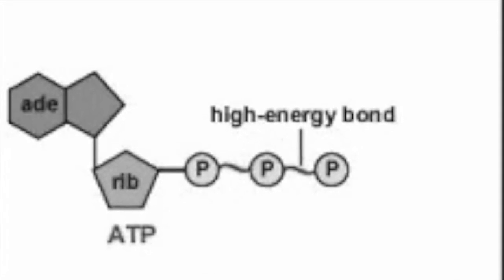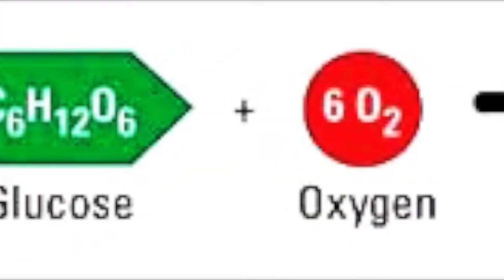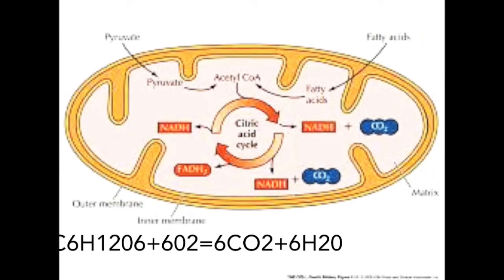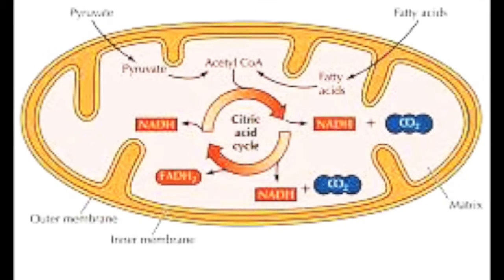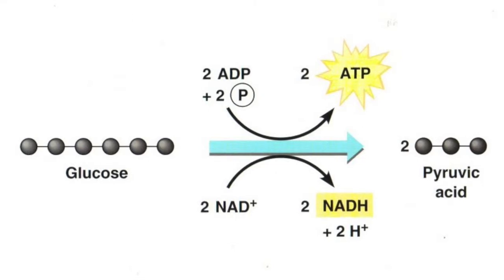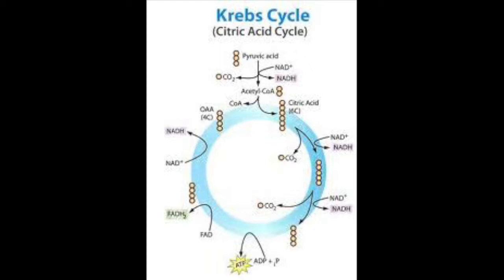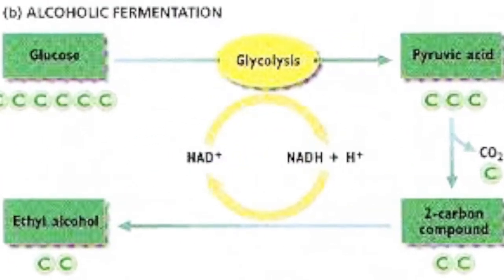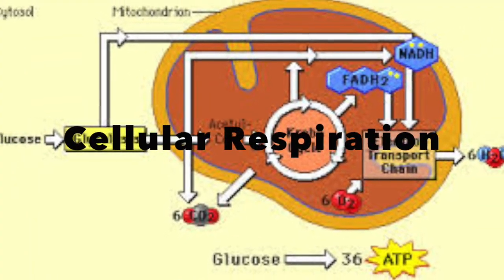Cellular Respiration by: Kenzie Lomont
Alternative Assessment chapter 9